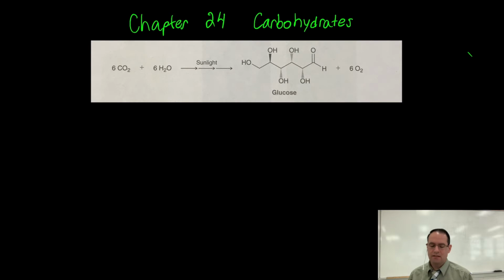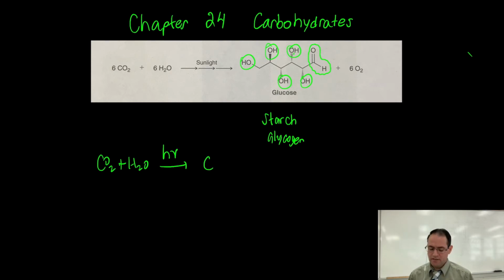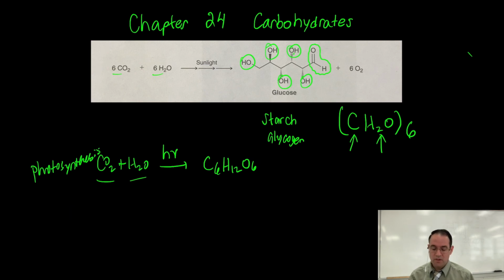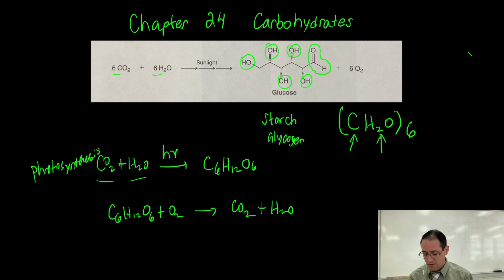Carbohydrates Introduction [ORGANIC CHEMISTRY] Klein 24.1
This lecture covers chapter 24, section 1 in chemistry, 2nd edition by Klein. It focuses on the introduction of carbohydrates.